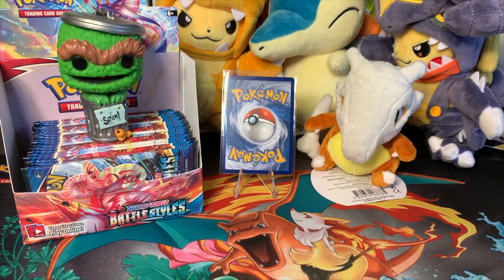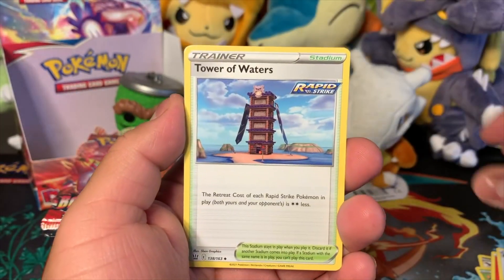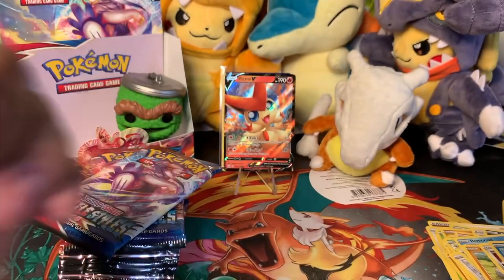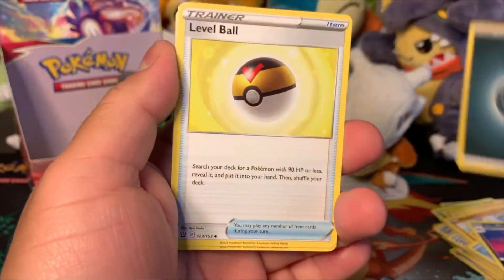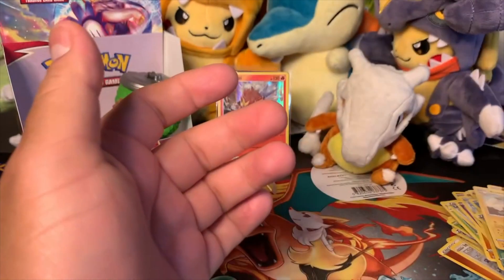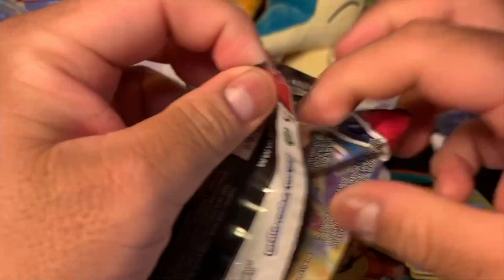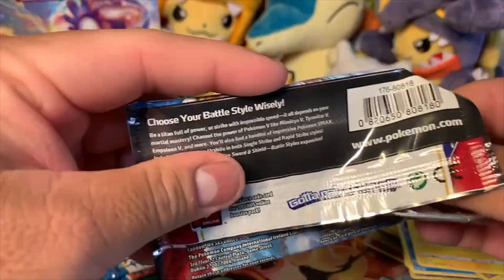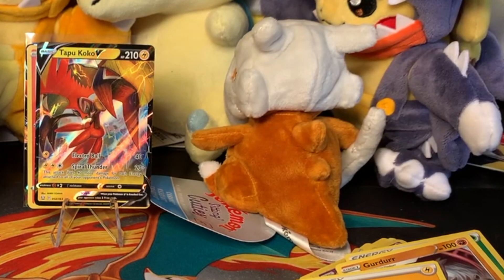PART 2 of our Battle Styles Booster Box UNBOXING!!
We opened the first half earlier and got some good pulls!! Can we keep the streak going for the second half?!?!